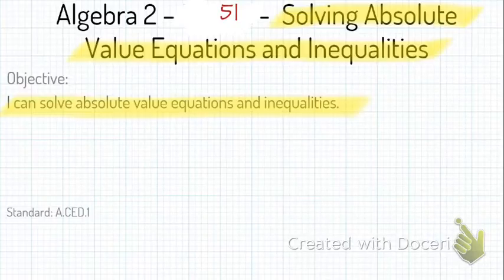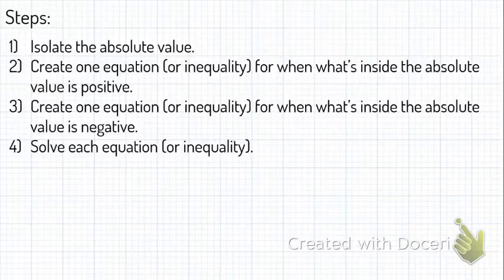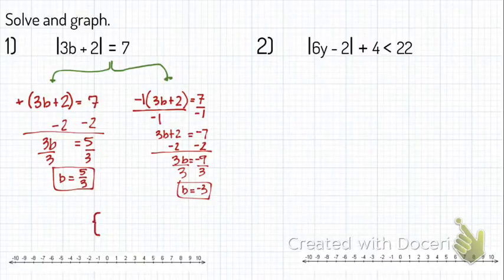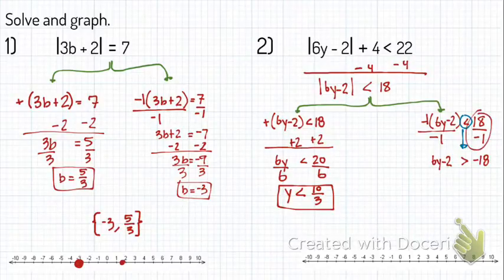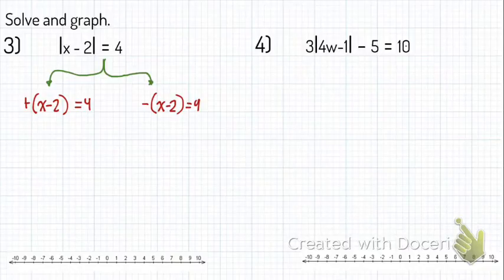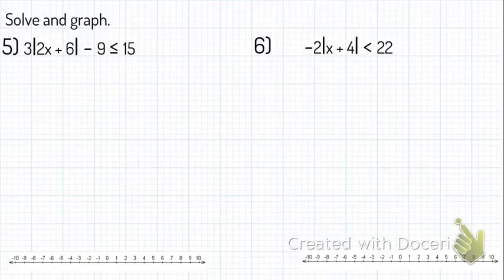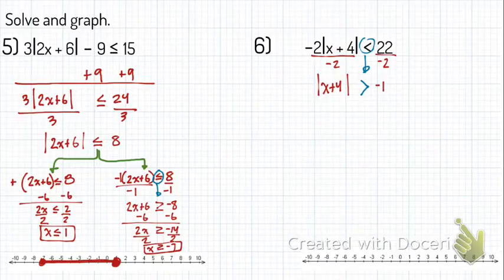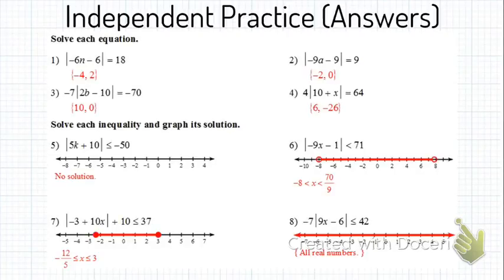Alg2 Day51 103116